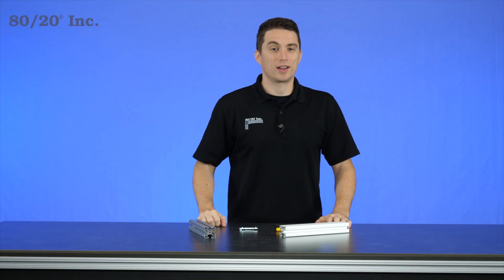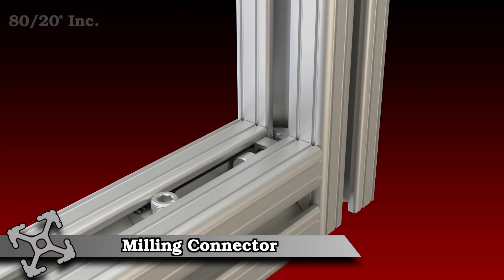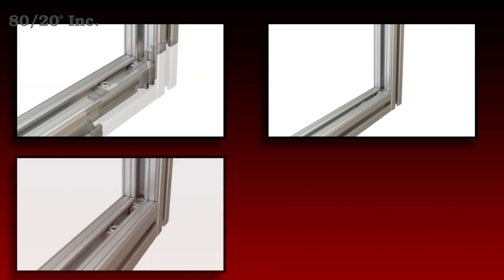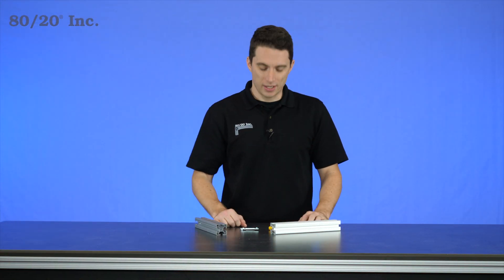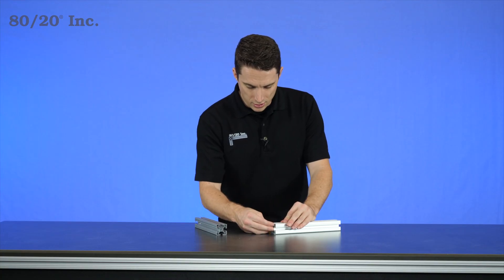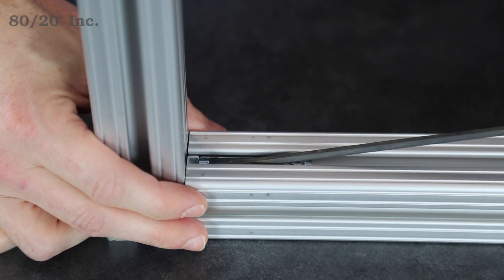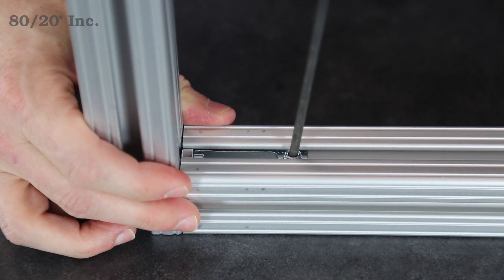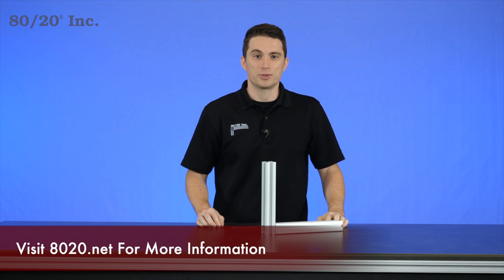80/20: Milling Connector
The milling connector provides a strong, internal fastening method that requires no profile machining. It allows infinite positioning along the mating profile and can be used even when the mating profile end is captivated. The point of the set screw bites into the bottom of the T-slot profile, making it a secure connection. The milling connector can be used in pairs.